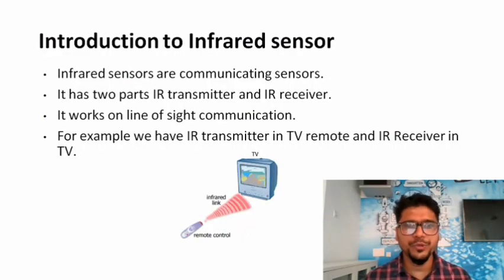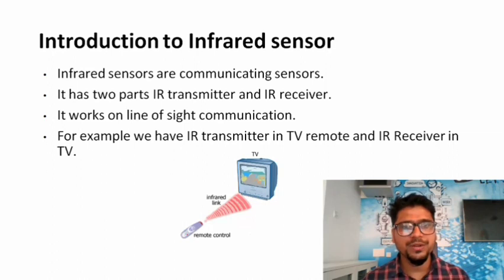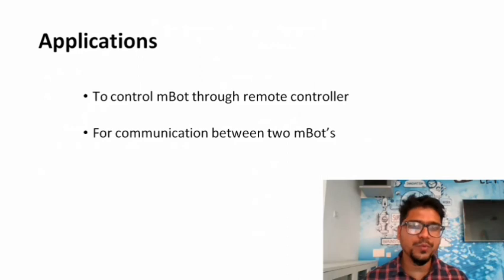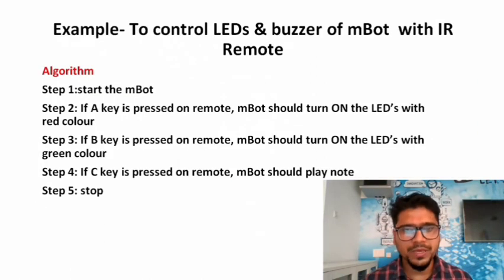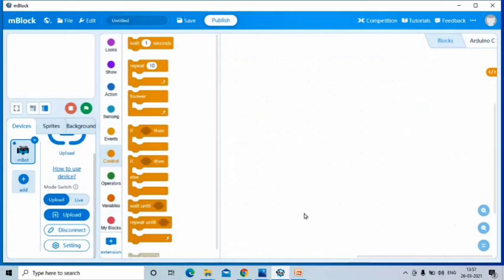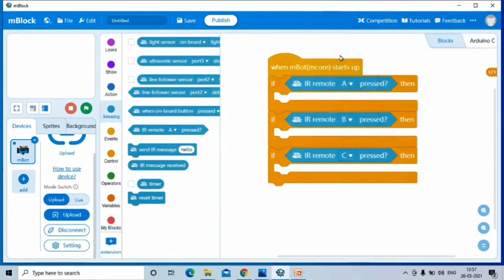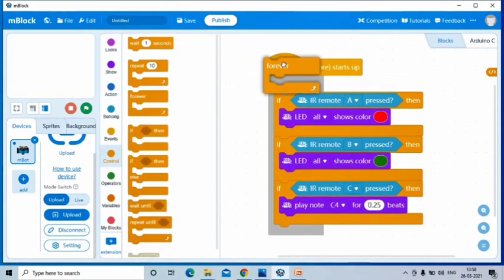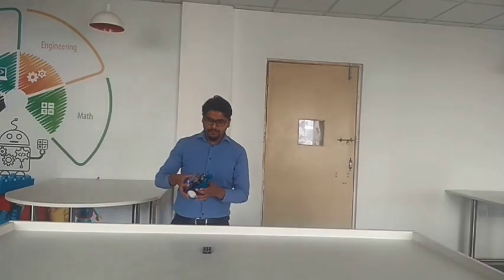PIS ICSE Chh. S'Nagar - Teacher Simulations - Robotics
Past decade, our school proclaimed that there is no attrition. In present year, we thought of sampling our quality of teachers for their expression through small video clippings. Curiosity corner of the students and their parents can be quenched by observing subject wise teacher presentations. The school is hopeful to welcome all quality oriented students and parents in the present academic year 2023-24.
In this video tutorial, we try to set up communication between mBot(educational robot) and IR Remote using an IR sensor.
Infrared sensors(IR ) are communicating sensors present on mCore(part of an educational robot).IR sensors are used to transmit and receive messages to robots & from remote respectively.